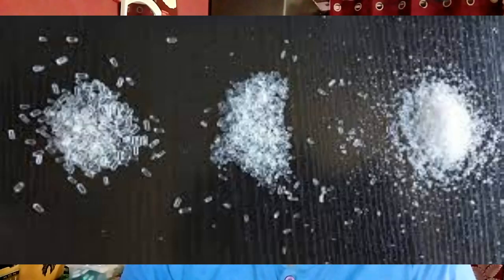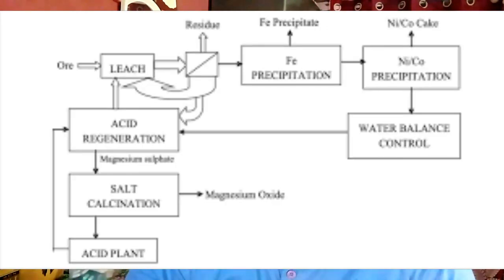Magnesium Sulphate Production